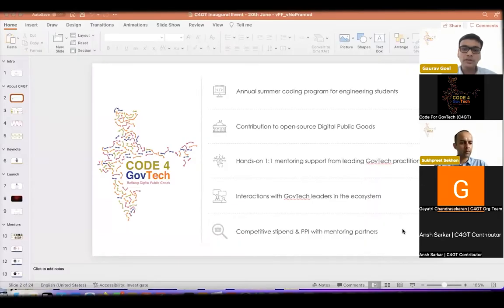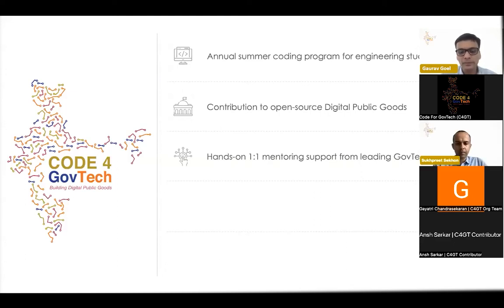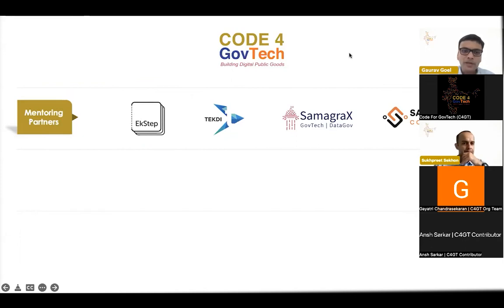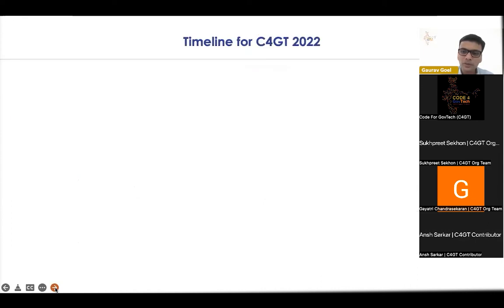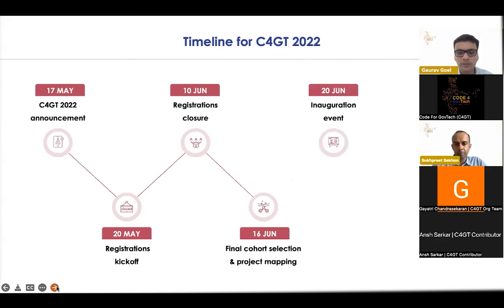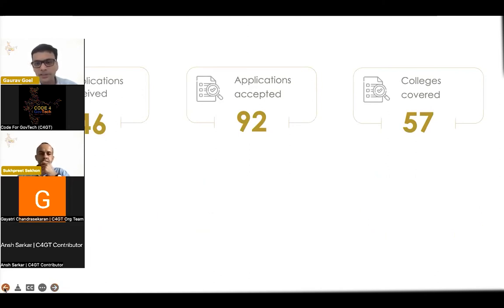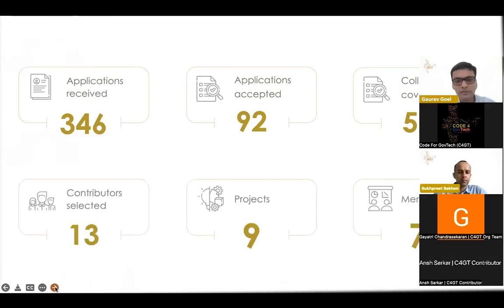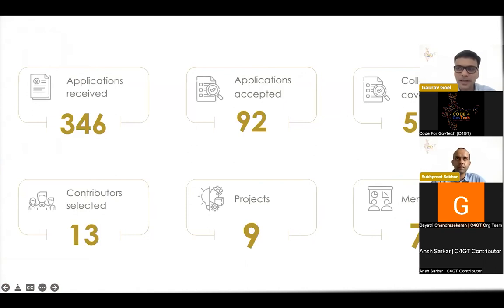About Code for GovTech (C4GT) | Gaurav Goel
As part of C4GT's Inauguration event, Gaurav Goel, Founder & CEO, Samagra introduces and provides an overview about the Code for GovTech program. He also shares insights into the inaugural or the 'beta' year of C4GT.

Gaurav Goel is the Founder & CEO of Samagra, a mission-driven governance consulting firm. He holds a dual degree in Computer Science & Engineering from IIT Delhi and an MBA from IIM Calcutta. After graduating from IIM Calcutta, he joined McKinsey & Co. as a Management Consultant where he worked across sectors and geographies, solving diverse corporate problem statements. While he was enjoying his stint at McKinsey, he knew that eventually he wanted to work towards improving the lives of citizens by engaging with the governance process. In 2012, he set up Samagra so that he could translate his passion into reality and create impact at scale. Gaurav is a TEDx speaker, writer and his path-breaking efforts to tackle intractable governance challenges led him to be recognized in BusinessWorld’s 40 Under 40 list of changemakers in India.